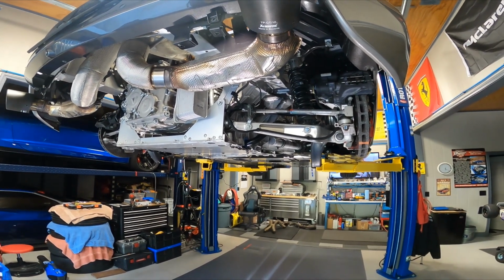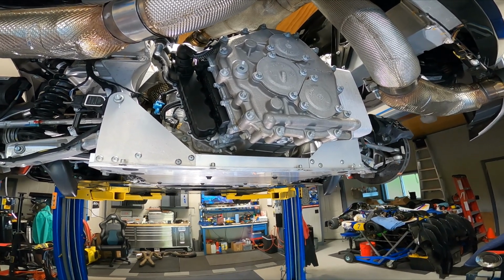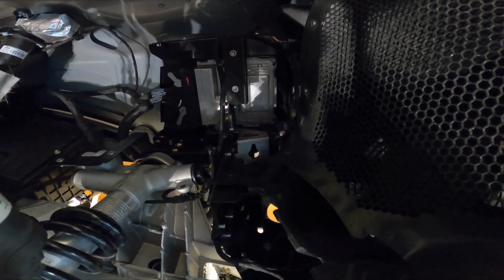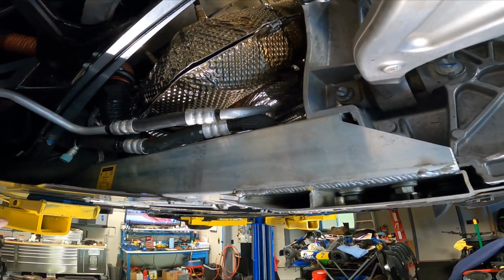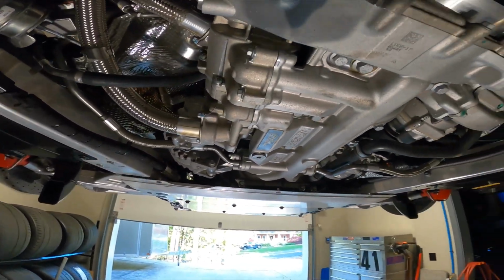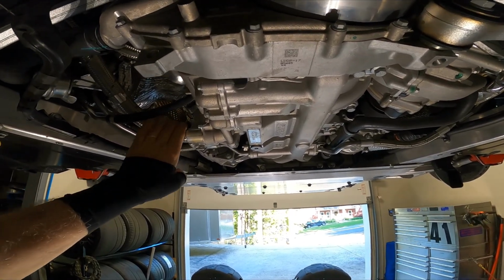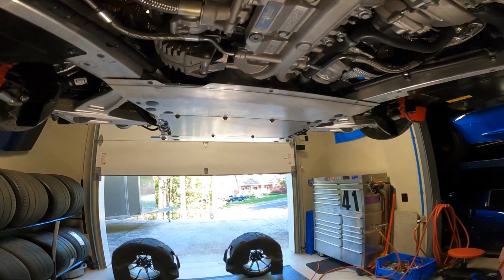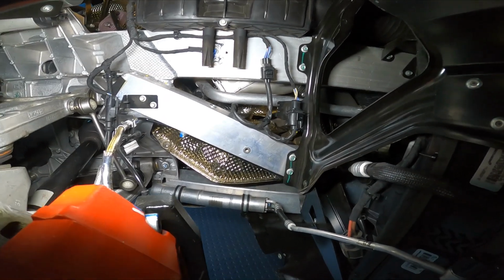McLaren 570S maintenance